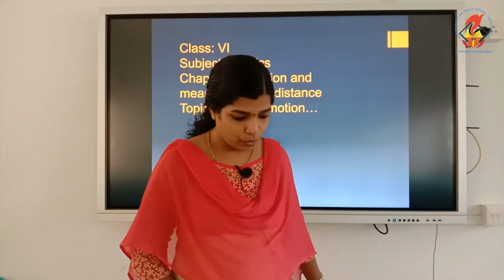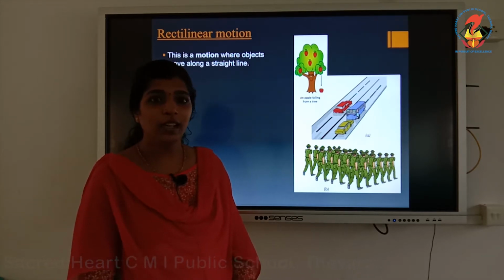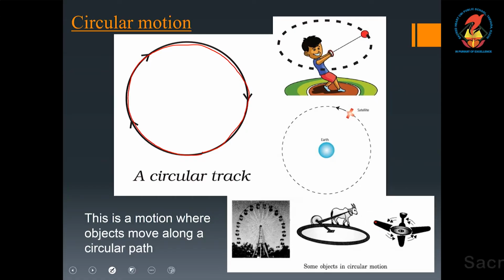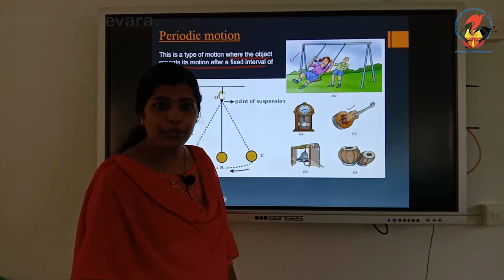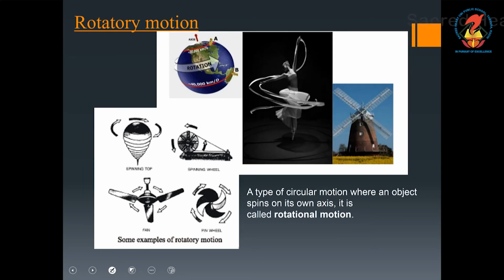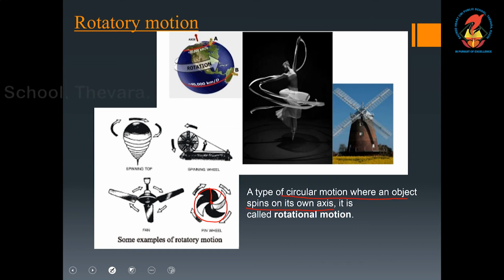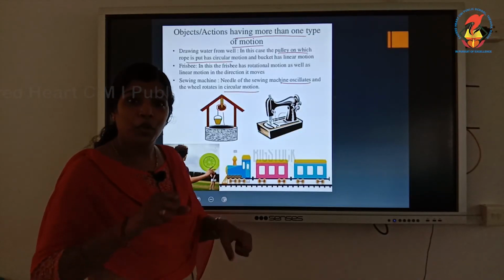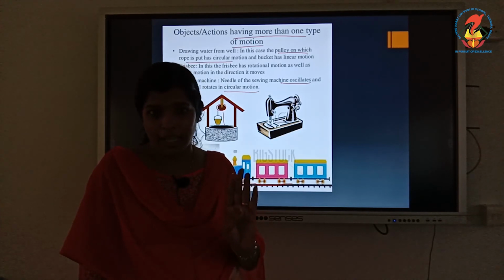Phy06 Chapter 10 Motion and Measurement of Distances Video 04 Types of Motion